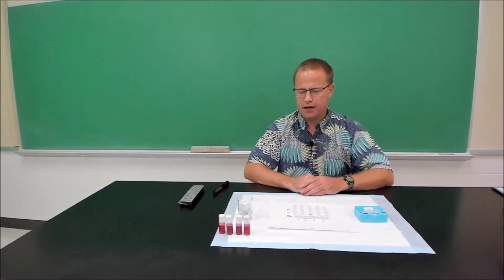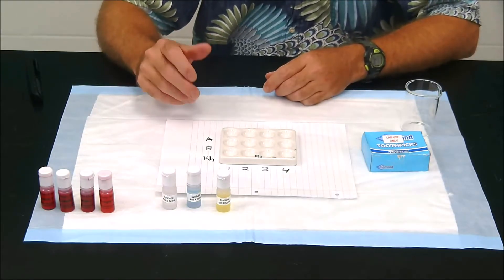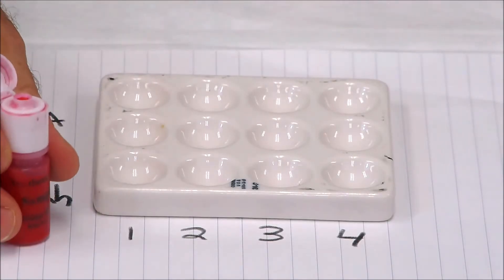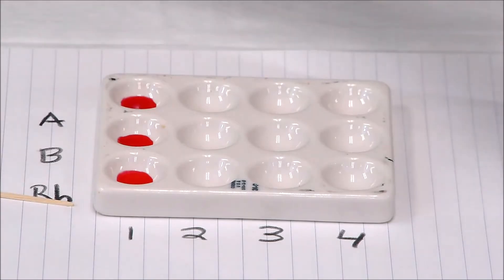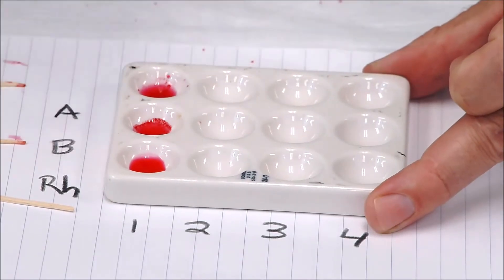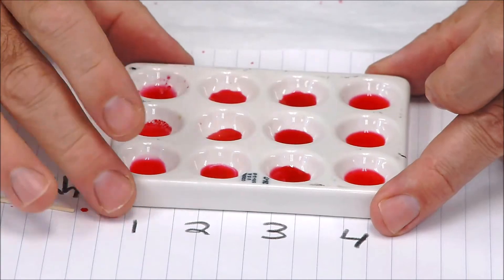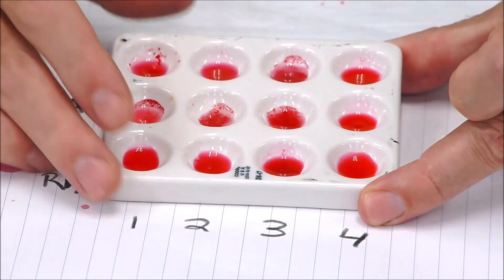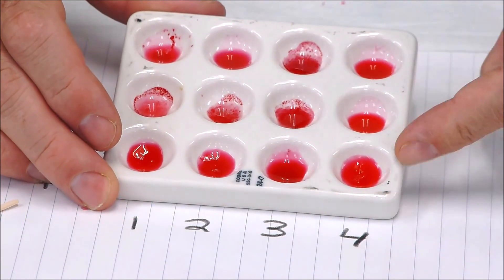Blood Typing Activity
This five-minute video instructs students on how to do a blood typing test using the synthetic blood kit from Carolina Biological.